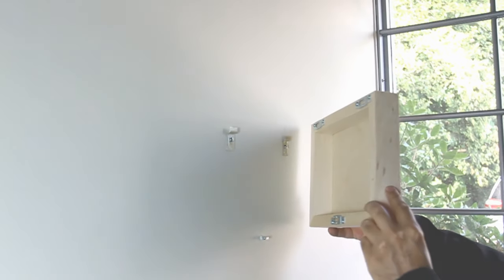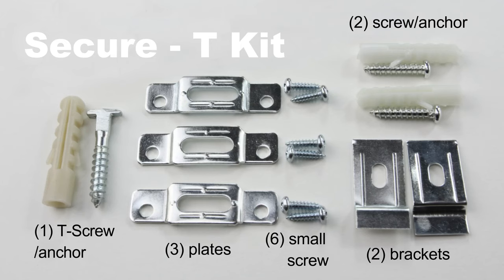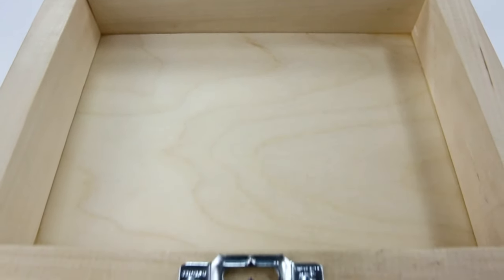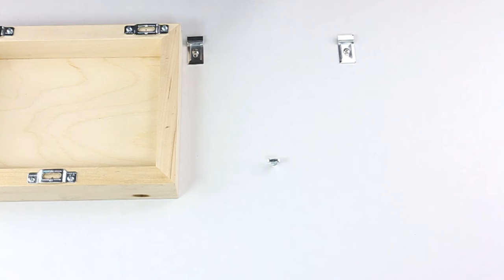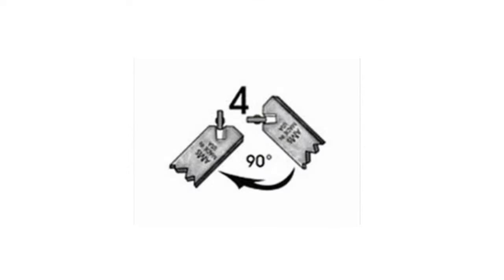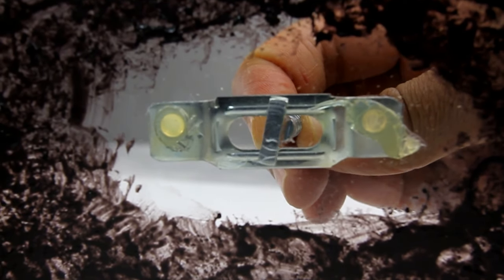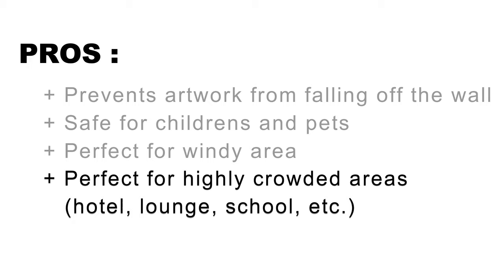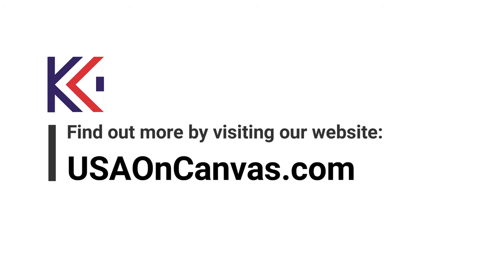How to install a Secure-T Hanging System for wood frames!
This video features Secure-T Hanging system kit for wood frames, and how to step by step install the system.

2 each 555-31 Brackets with 2 each F1210 Screws for mounting,
1 each 555-11 Secure-T Screws, 3 each 555-3 Anchors,
3 each 555-6 Plates with 6 each F1215 Screws for mounting